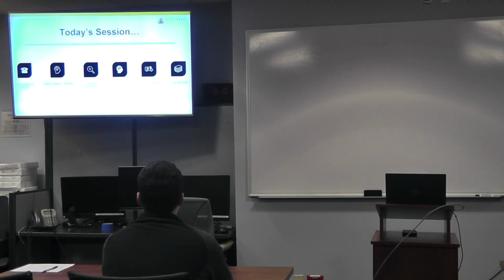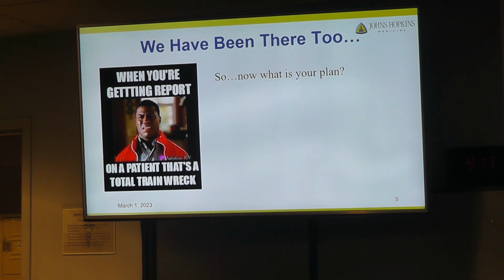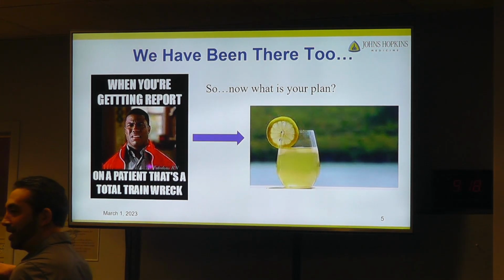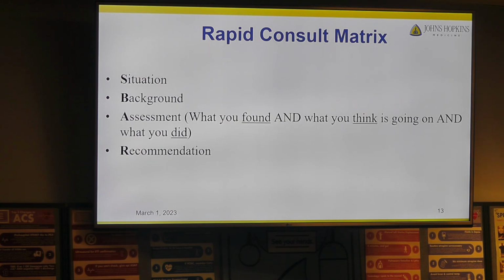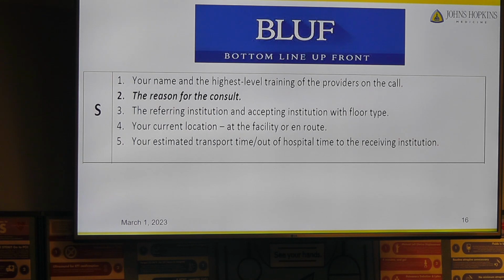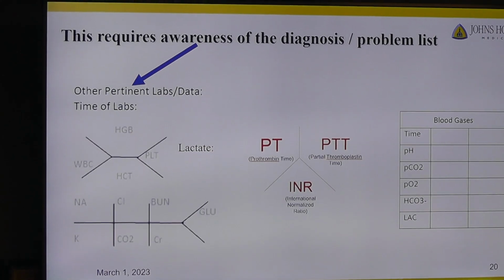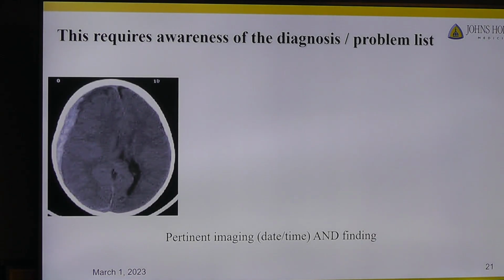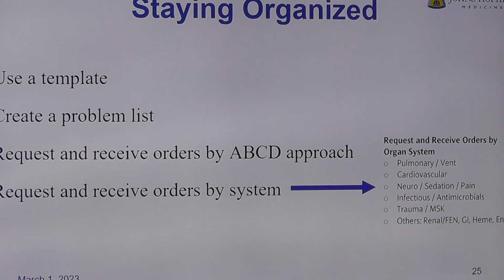The Art of the Consult--Lifeline 2023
Dr. Asa Margolis explains what makes a great consult and provides a framework to structure your consult for clear, concise delivery and information sharing.